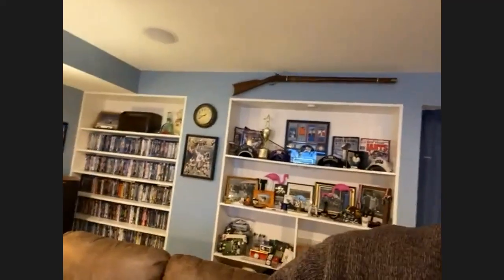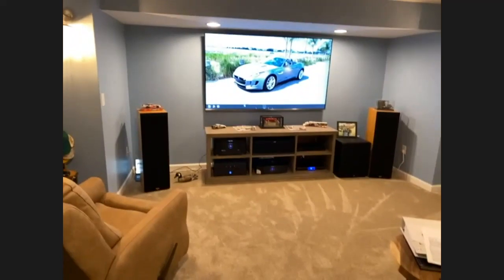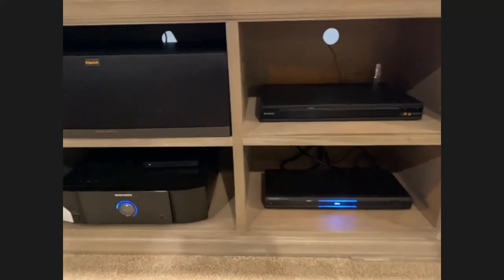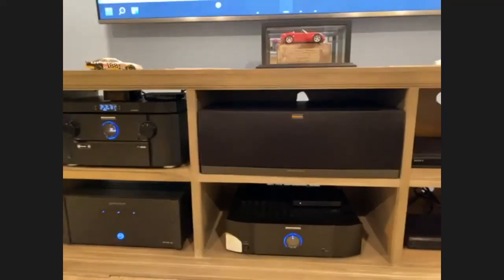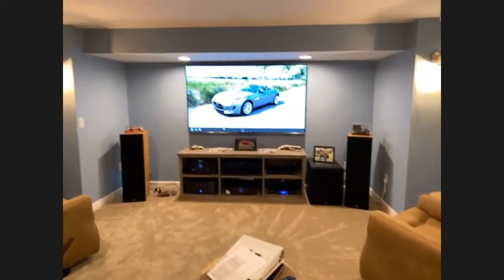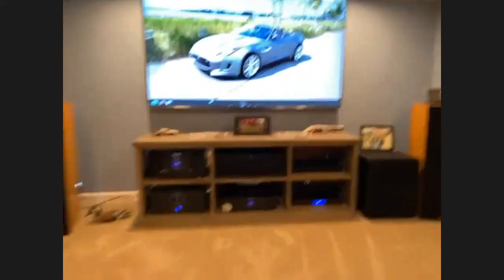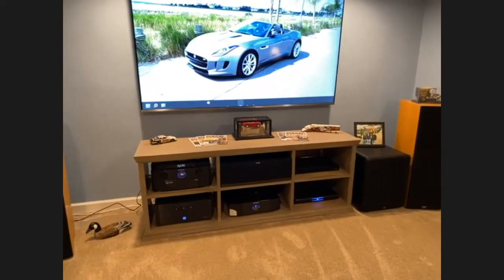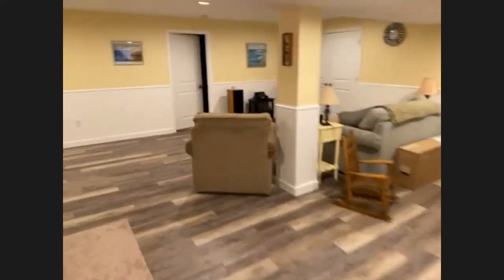Jon's Home Theater on a Dime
Jon is our first listener to share his home theater. His equipment list:

• Samsung 82nu8000 LED TV
• Marantz SR7012,
• Emotiva XPA3
• Sony UBP-X800
• Roku 4k Premier
• Panamax MR4000
• Marantz MM-7025
• Klipsch KLF10 (L/R)
• Klipsch RC62II (center)
• Klipsch R-1650-W (surrounds),
• Klipsch RB81II (Rear Surrounds)
• Monoprice 6.5" in ceiling speakers (top front/rear),
• SVS PB2000 Pro & PB1000 Pro subs